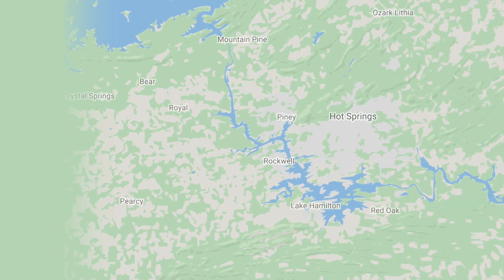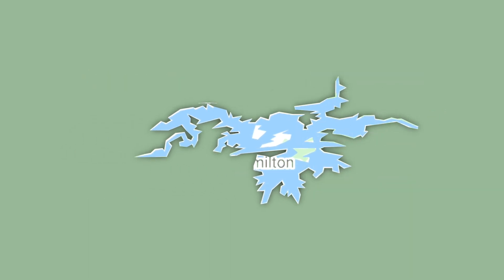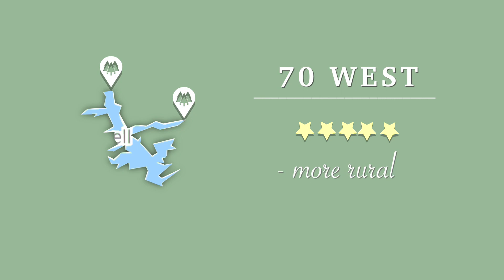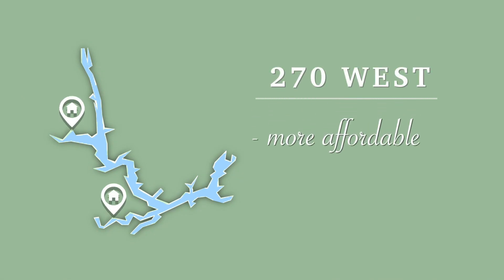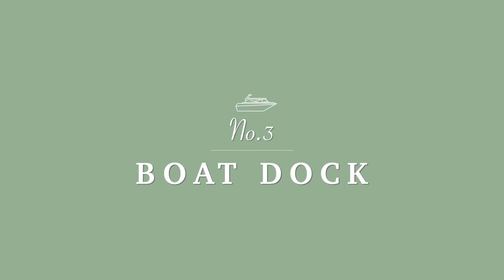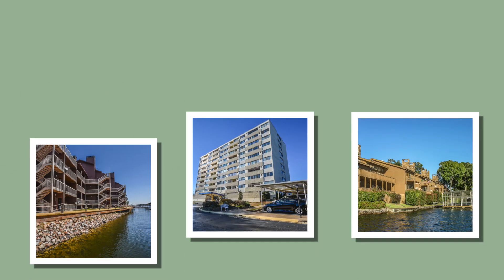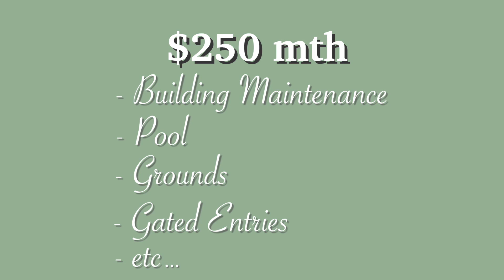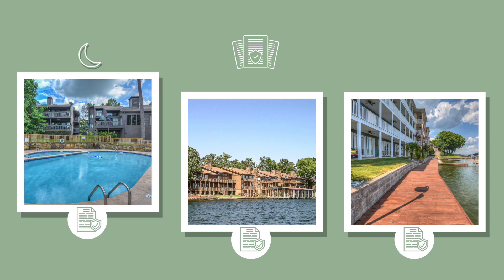What You Need To Know Before Living On Lake Hamilton | Condo's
In my next Lesson Video, I want to talk about many of the things you need to know before living in a Condo on Lake Hamilton in Hot Springs Arkansas.
- All of this information will help you decide the best location on Lake Hamilton and if it is a good fit for you!

- Hello, and Thank You for visiting!  We are client-service focused professionals serving folks in Hot Springs, Arkansas and the surrounding lake communities. We are available to answer your questions about market areas, statistics, financing options, and all things related to your upcoming real estate transactions. We look forward to hearing from you and making your home buying and selling experience the best!